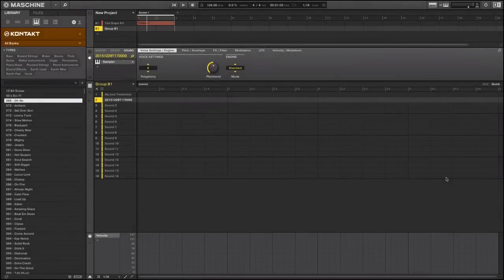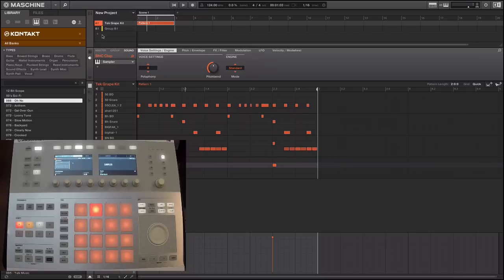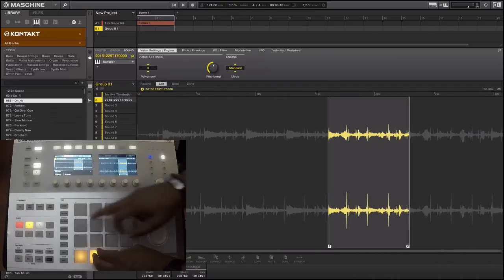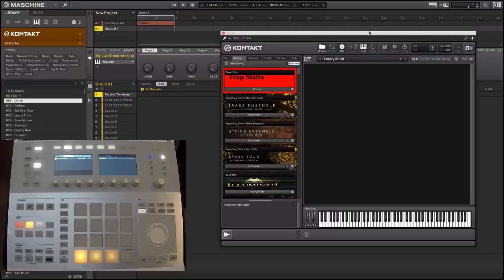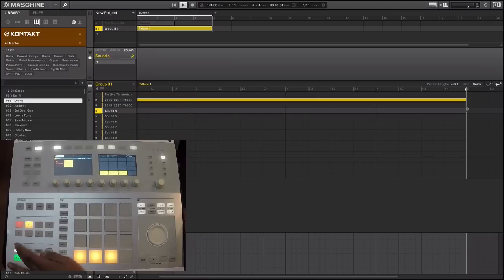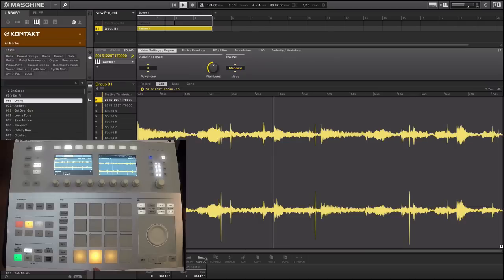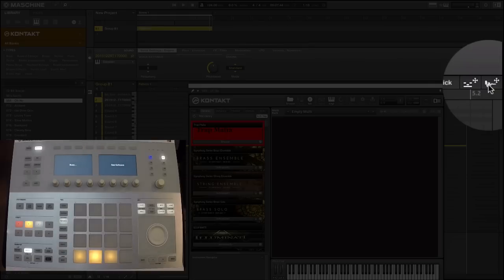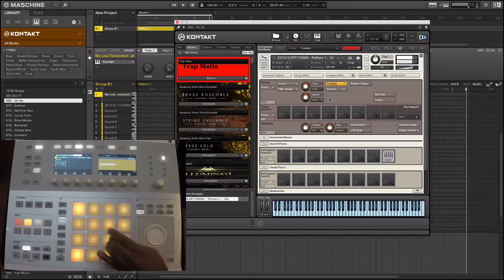Maschine + Kontakt : Live Pitch Shifting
In this video I show how to do live pitch shifting in side of Maschine software using the Kontakt sampling features.